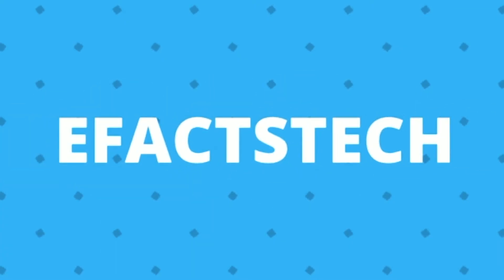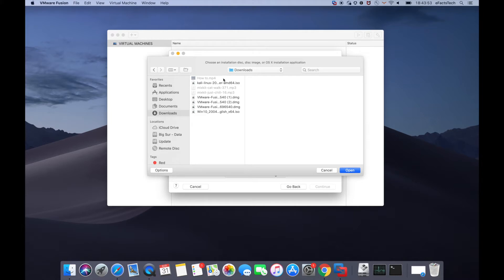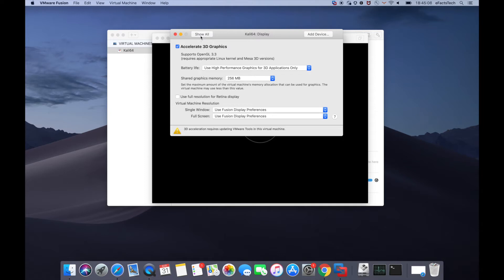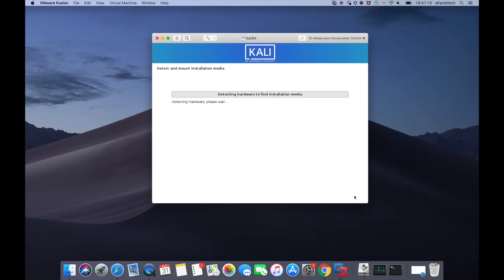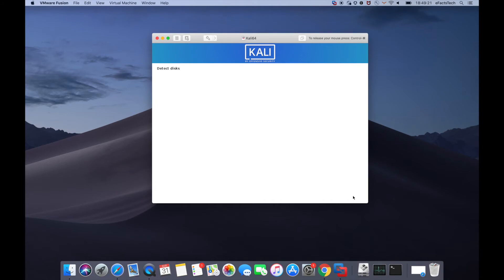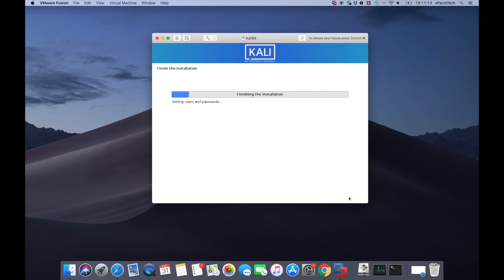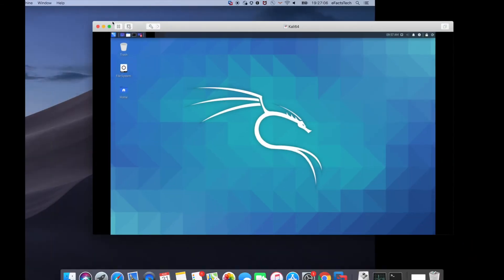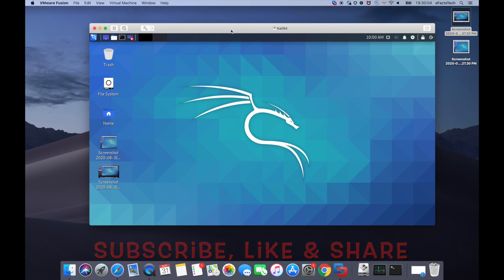How to Install Kali Linux on VMware Fusion[2020] How to install Kali Linux on mac using VMwareFusion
Welcome to eFactsTech. In this video, you will learn How to Install Kali Linux on VMware Fusion [2020].

I have installed VMware Fusion 11.5.6 on macOS Mojave and installing Kali Linux lates version 2020.3, 64-bit.

If you are installing any previous version of 2020, steps are the same.
VMware tools will install automatically and do not need any other tools version.

Also, don’t forget to tap on the bell icon.